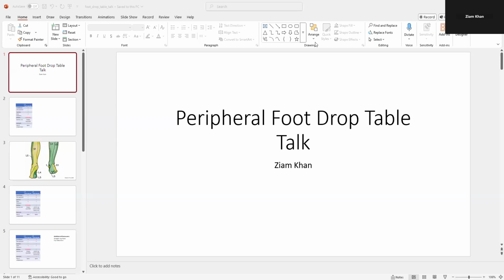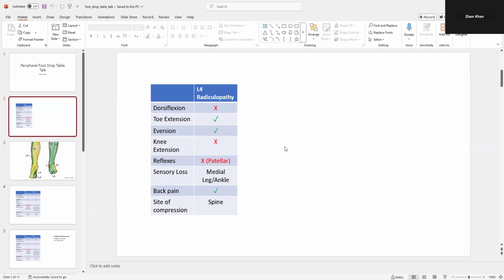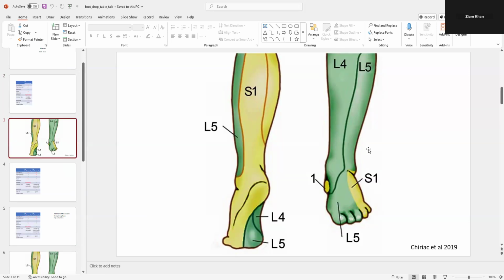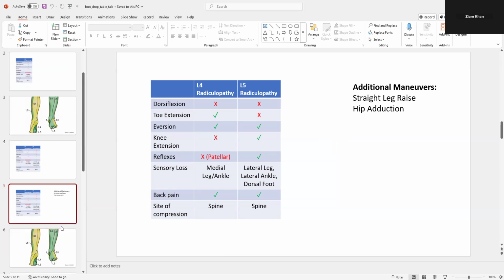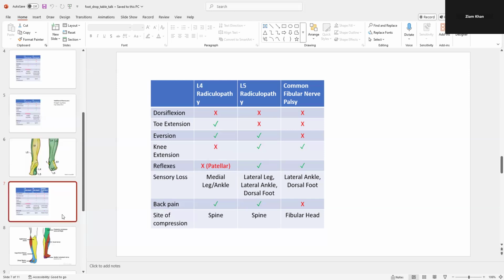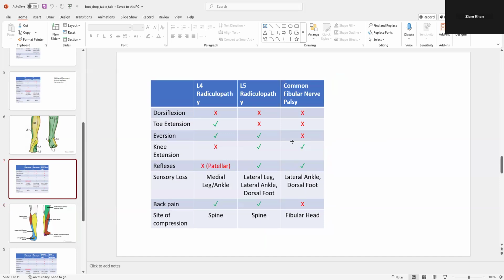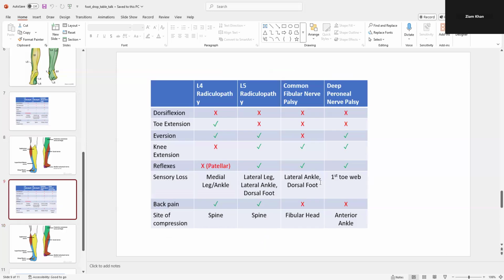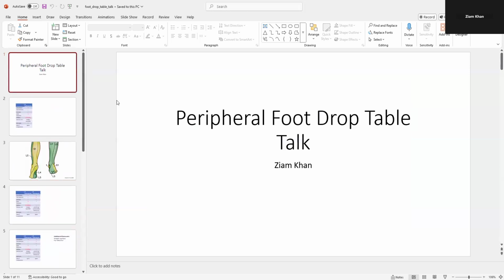Drop Foot Tiny Talk